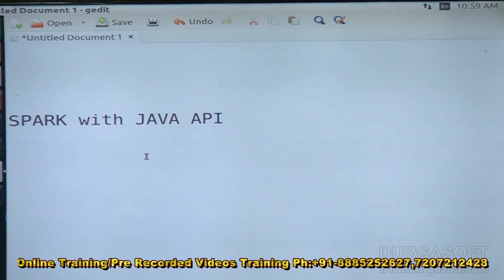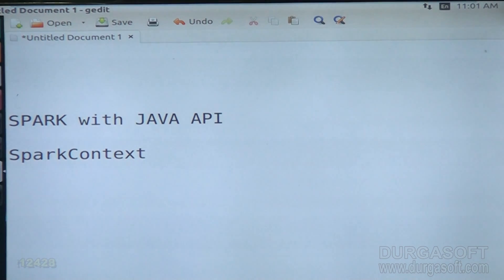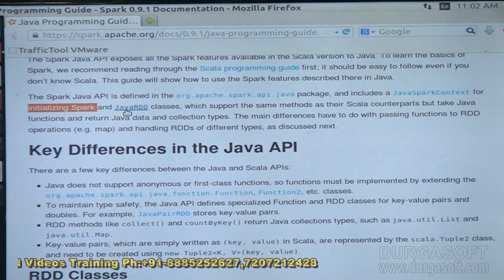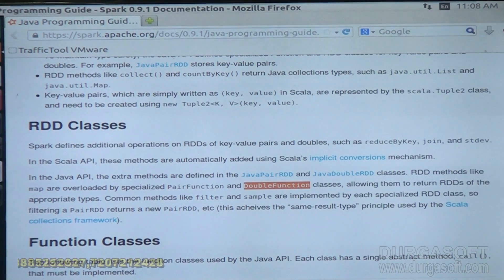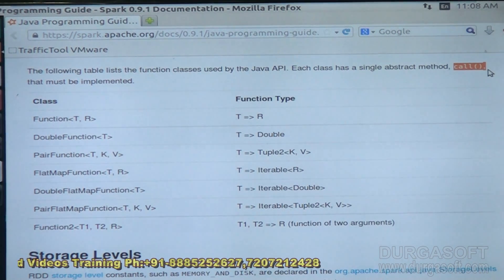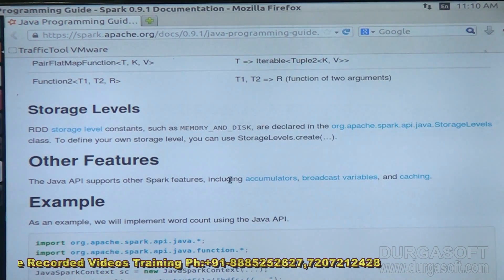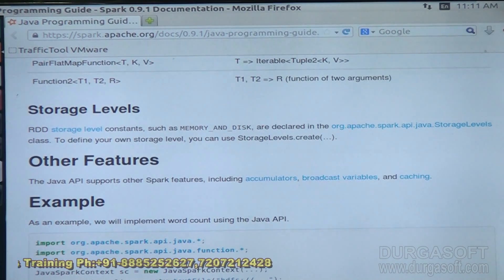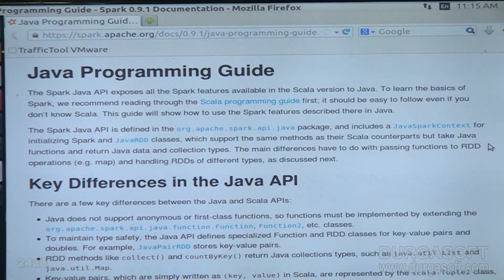BigData |Spark|Introduction to SPARK with JAVA API by Suresh